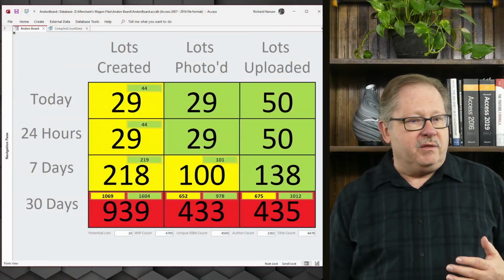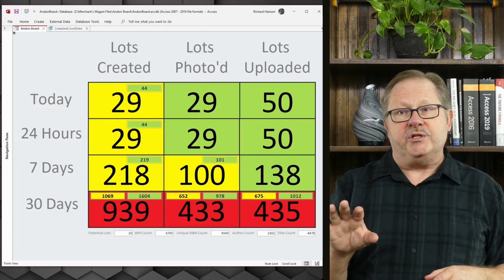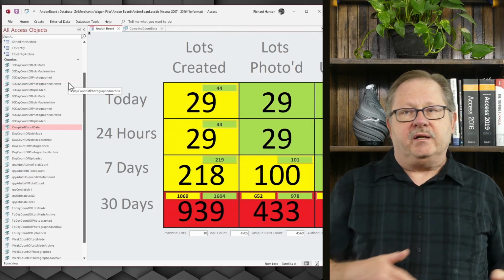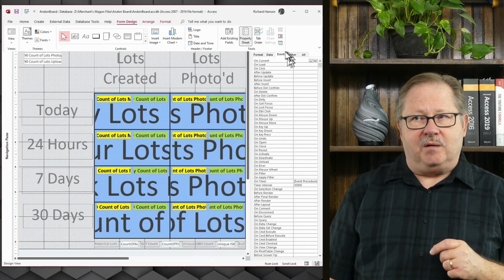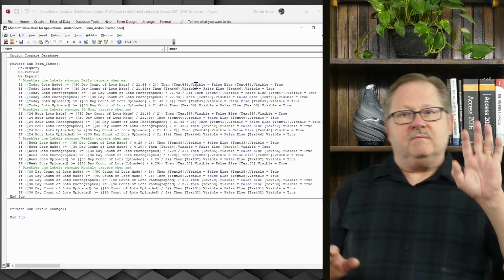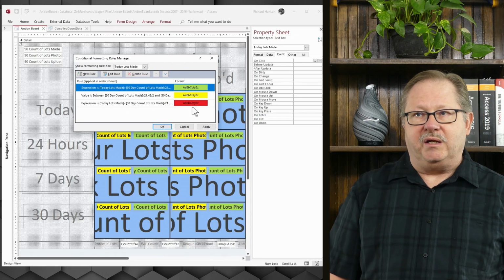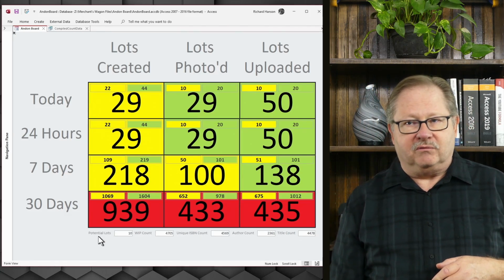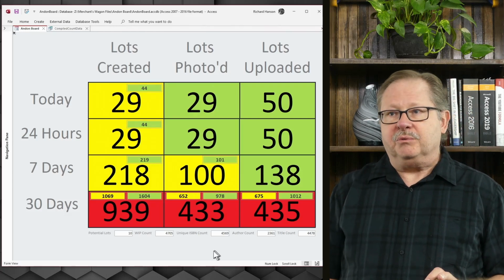How to Build an Andon/Kaizen Board for Your Business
Discover how our innovative and highly visual Andon system helps our bookstore stay on track with production goals, monitor progress, and improve efficiency. In this video, we'll walk you through setting up an Andon board, using queries and conditional formatting to create a clear, colorful display of your business's progress. Watch as we demonstrate how to create a dynamic, data-driven system that can be customized to your specific needs, keeping your team engaged and informed using Microsoft Access.